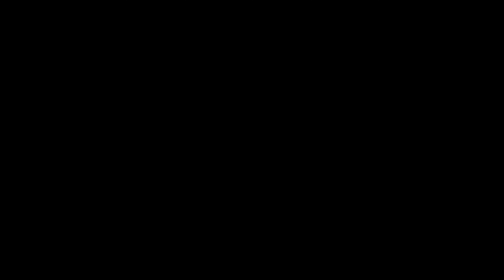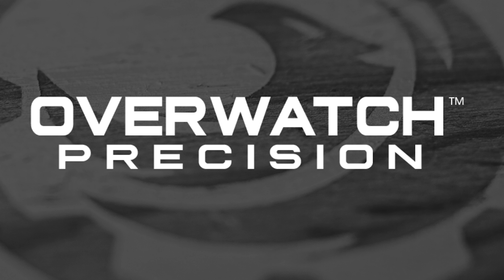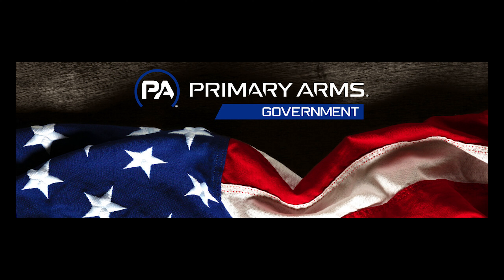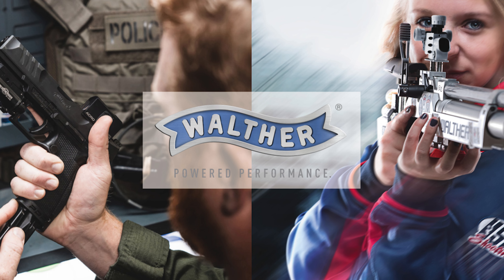P&S ModCast 338 - DMR 3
Primary & Secondary ModCast

The panel discusses further aspects about the concept of the DMR.

Host: Matt Landfair

Panel:
Alex Hartmann
John Hawes
Mike Lewis
Chad Mercer
Tarrol Peterson
Ian Tashima